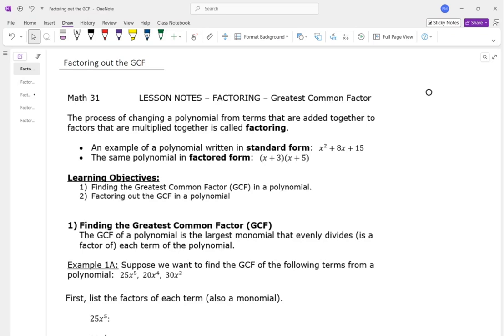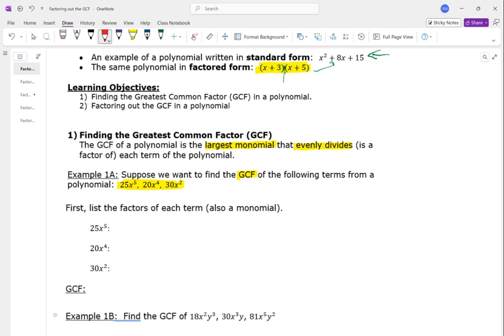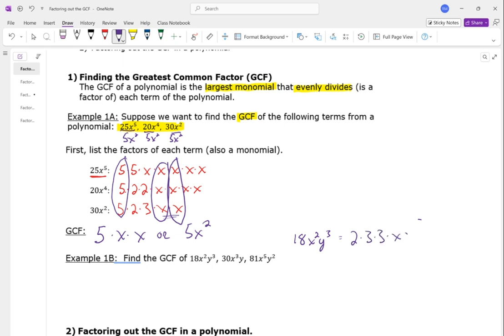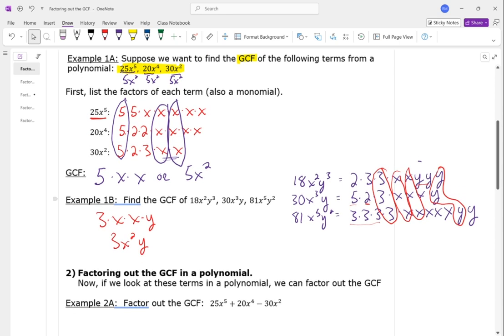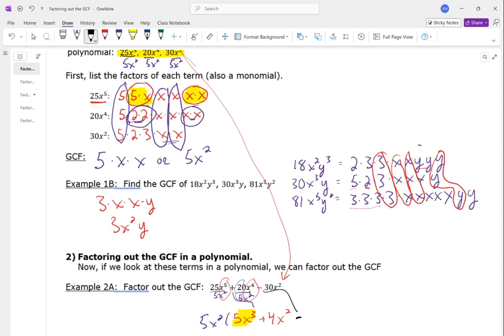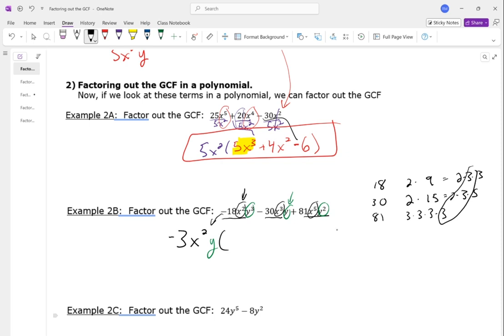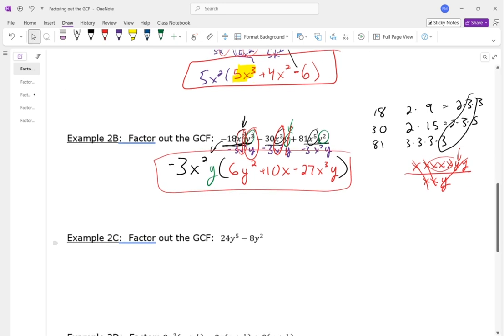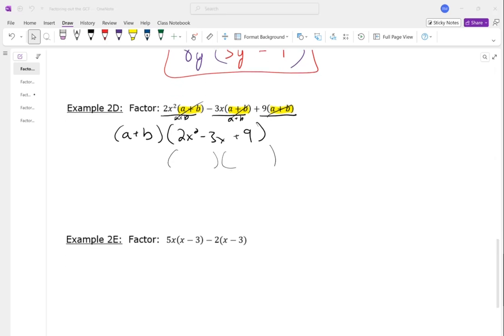Factoring: the Greatest Common Factor GCF